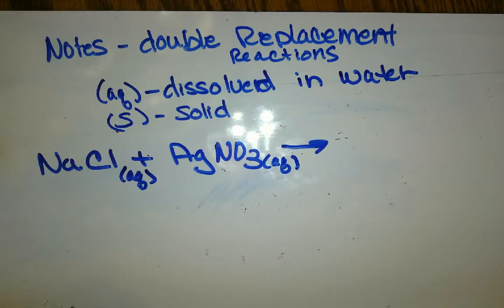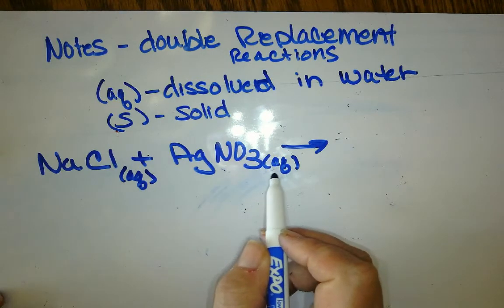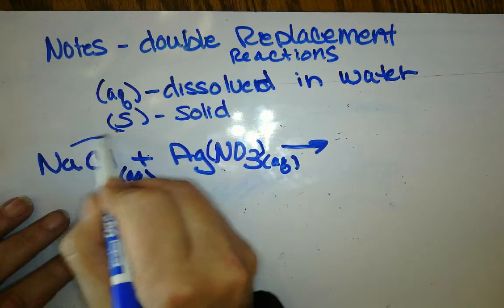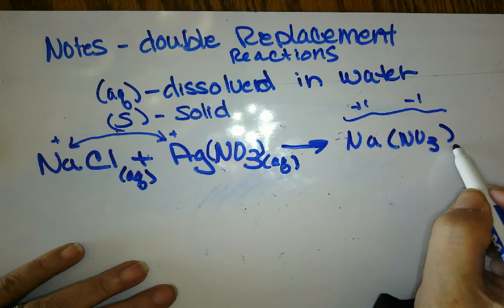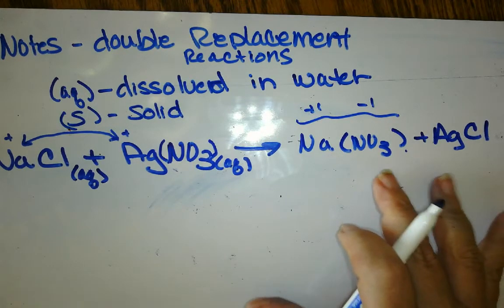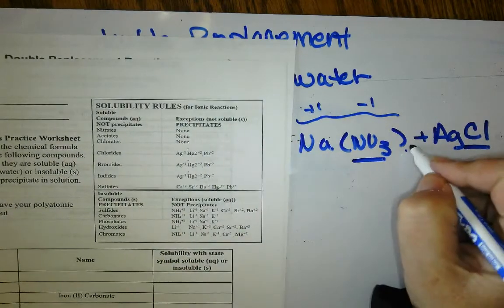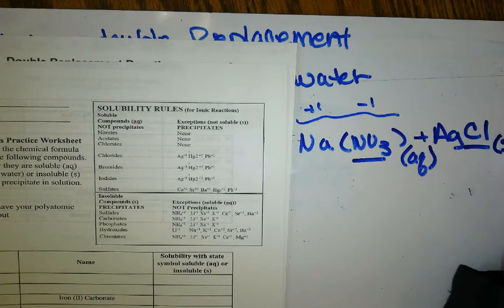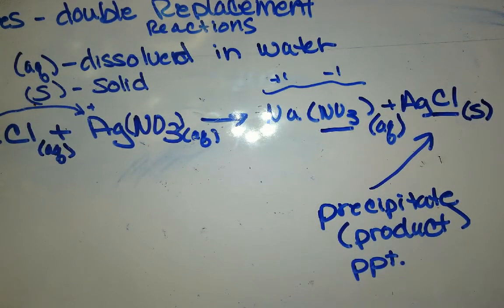Double replacement reaction notes